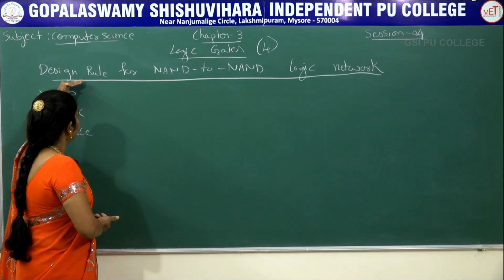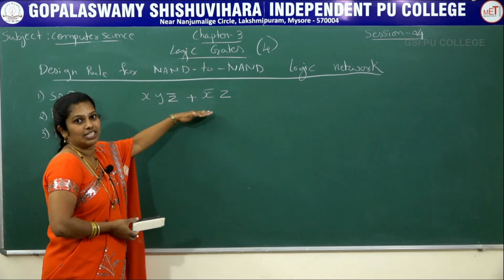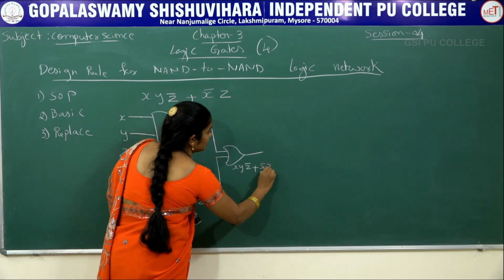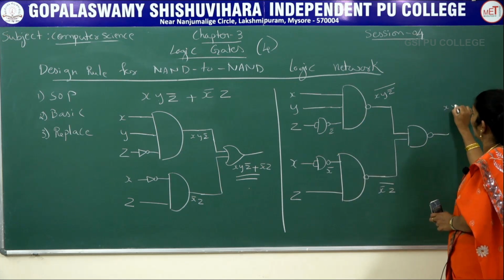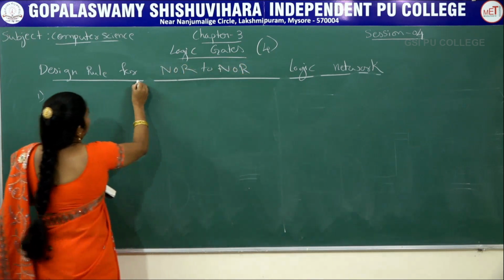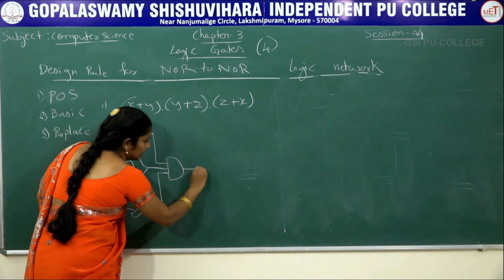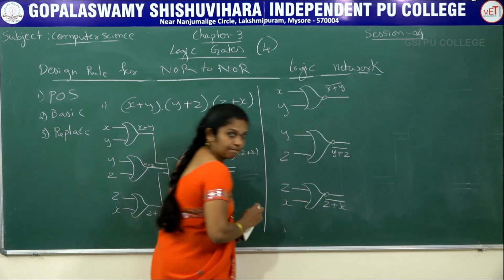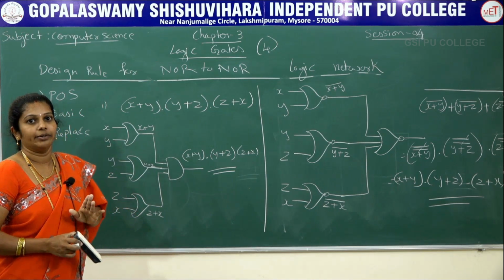COMPUTER SCIENCE | II PUC | CH 03 | LOGIC GATES - UNIVERSAL PROPERTY OF NAND & NOR | S04